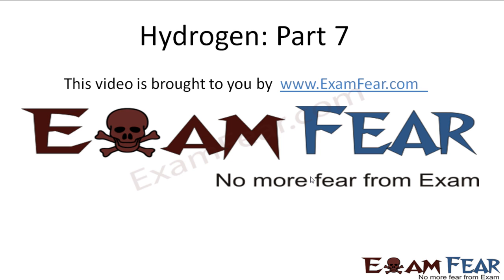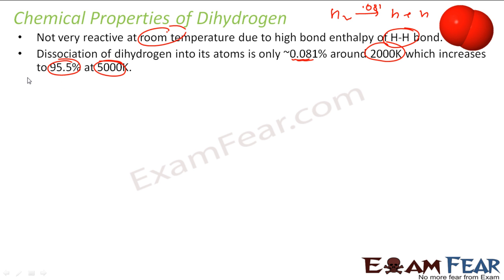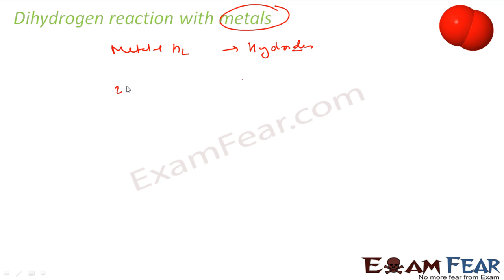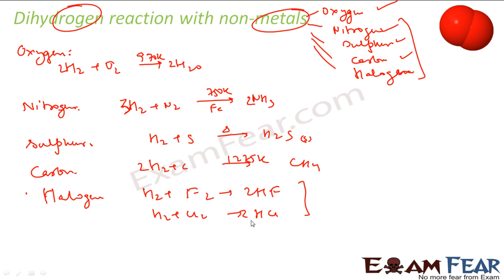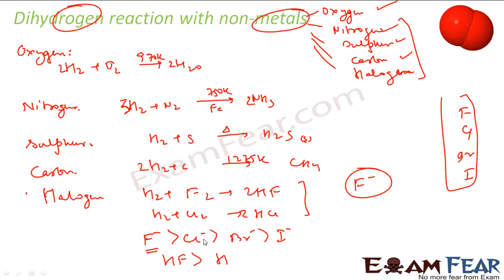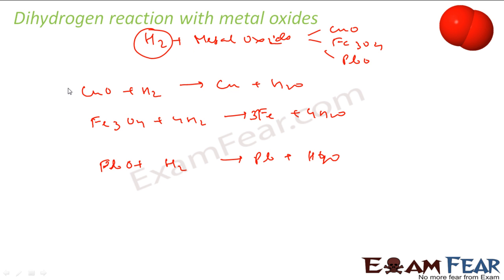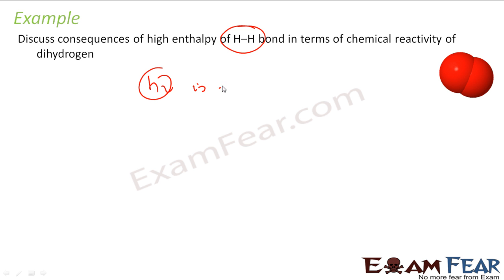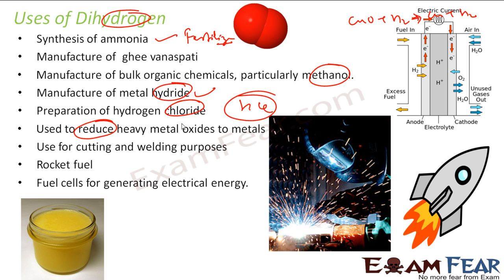Chemistry Hydrogen part 7 (Dihydrogen uses & properties, Physical & chemical) CBSE class 11 XI